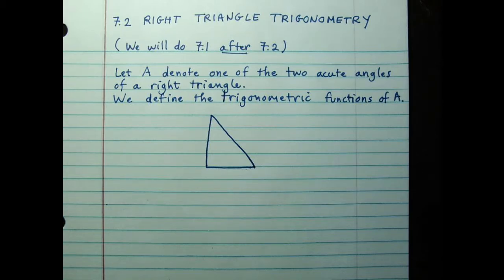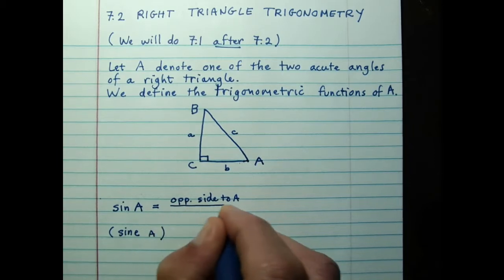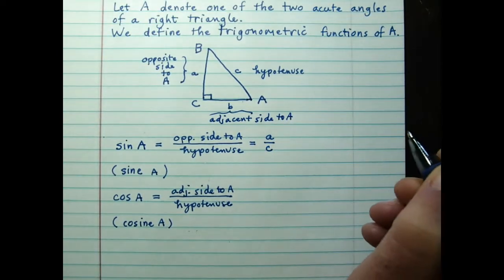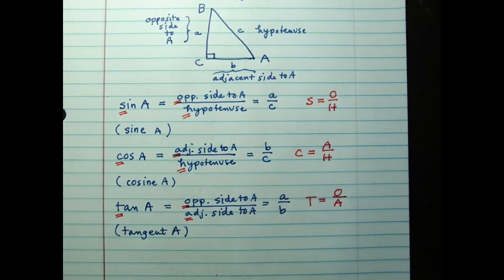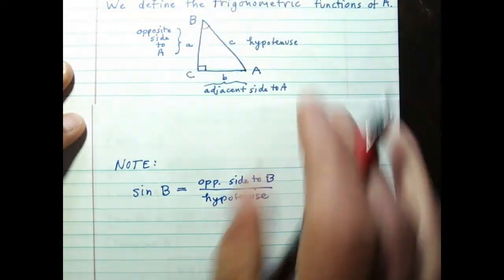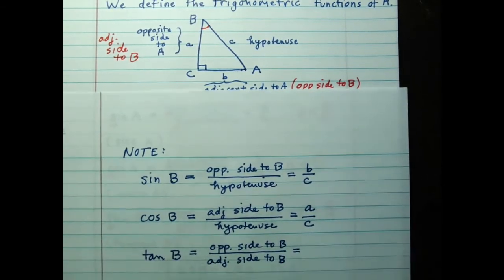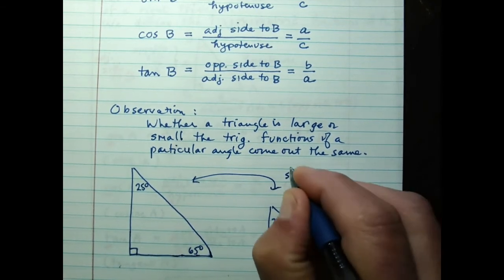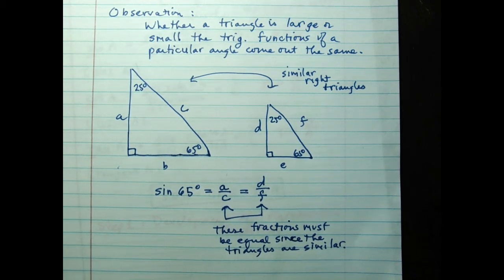MATH 95 7.2 SOHCAHTOA (103)